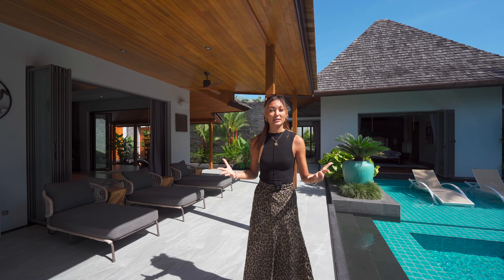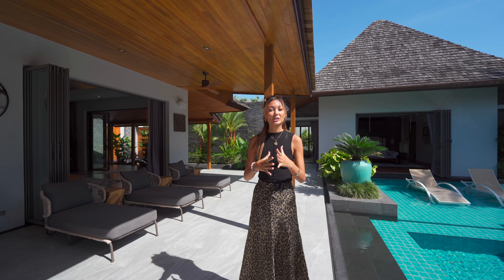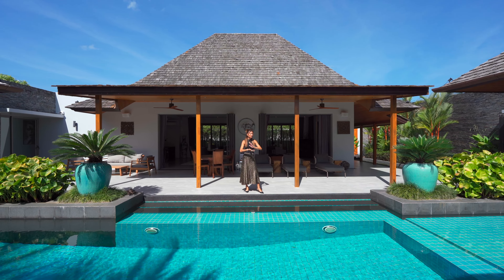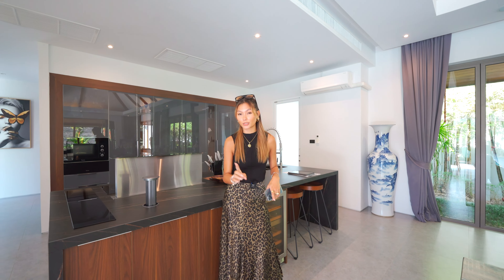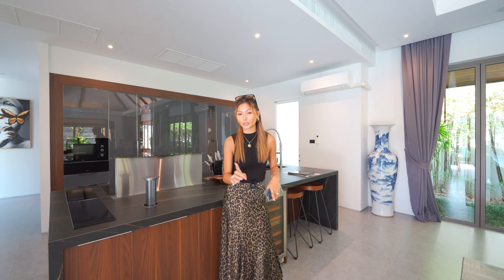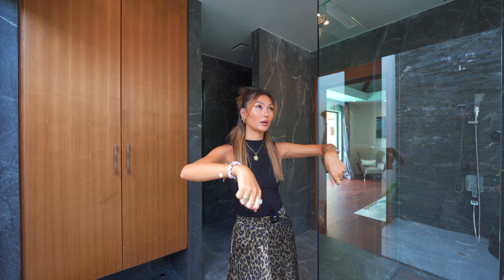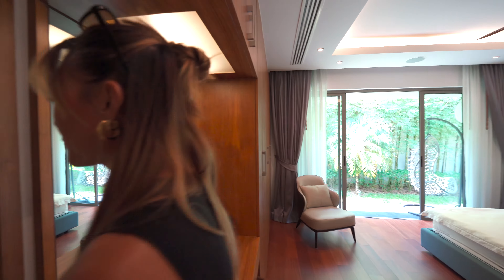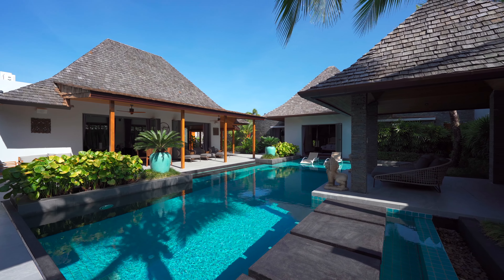Touring one of Phuket's Off Plan Projects | Luxury Pool Villas in Phuket ,Thailand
Located just a 5-minute drive from Laguna Phuket, and Layan and Bangtao beaches, these villas boast 3 and 4 bedrooms and offer the perfect blend of style and functionality, designed to make your stay on the island of Phuket as comfortable and enjoyable as possible.

Price: 836,000 USD | Bedrooms: 3-4 | Bathrooms: 4-5 | Built Area: 425 sqm | Plot size: From 550 sqm

With land areas ranging from 550 sq.m to 941 sq.m, these villas are spacious and offer plenty of room for you and your family to relax and unwind. Whether you're looking for a quiet retreat or a place to entertain guests, these villas are the perfect choice.

Equipped with everything you need for living and recreation, these villas offer a high level of functionality, safety, and comfort. Each villa features separate recreation areas that allow you to change your location without ever leaving home. Plus, with a smart home system, you'll have complete control over your villa's lighting, temperature, and security.

We understand that personal space is important, and that's why each villa features a spacious layout that provides plenty of room for every family member. Whether you're looking for a quiet place to read a book or a space to work from home, these villas offer the perfect balance of privacy and community.

Don't miss out on this incredible opportunity to own a smart, comfortable, and cozy villa in one of the most beautiful locations in Phuket.

Time codes:
0:00 - Intro
1:08 - Garage
1:51 - Entrance
2:42  - Outdoor Living Space
04:25 - Indoor living room
05:52 - Kitchen Area
06:47 - 1st Master Bedroom
08:27 - Master Ensuite
09:44 - 2nd Master Bedroom
11:00 - Guest Bedroom
12:02 - Ensuite
13:23 - Recap